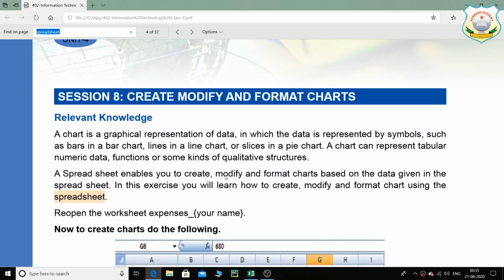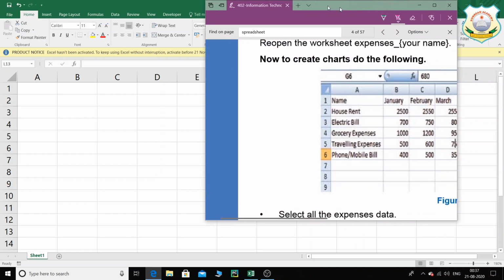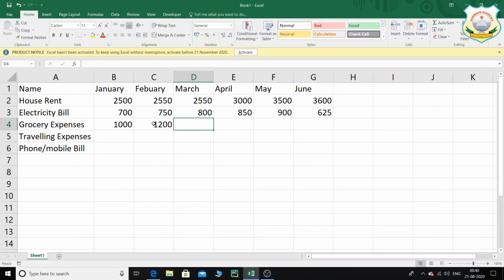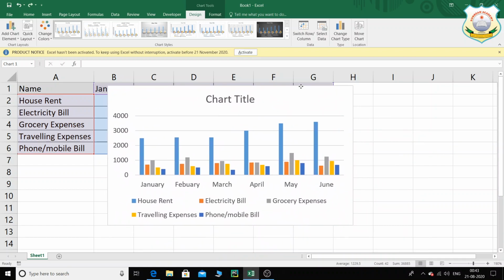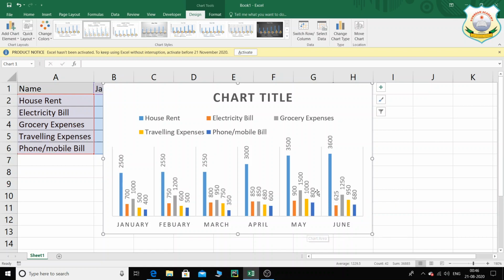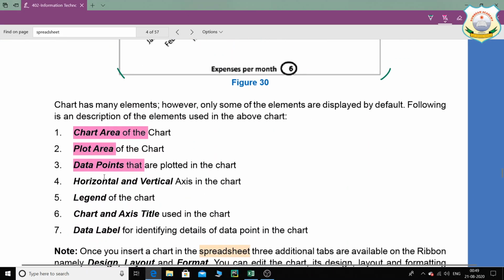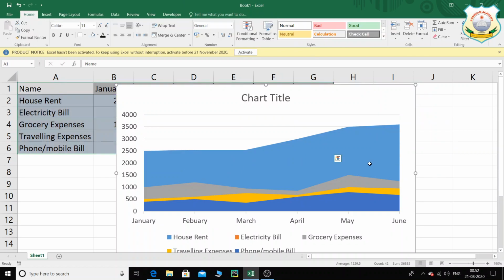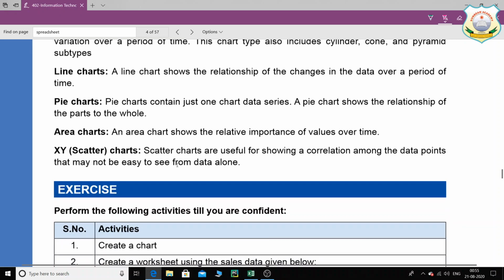Excel - Introduction to Charts